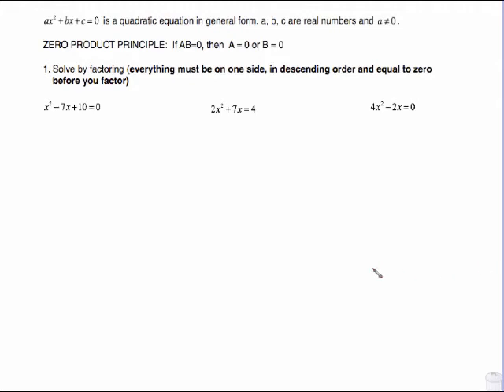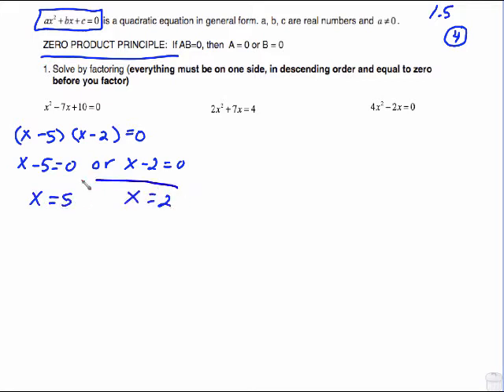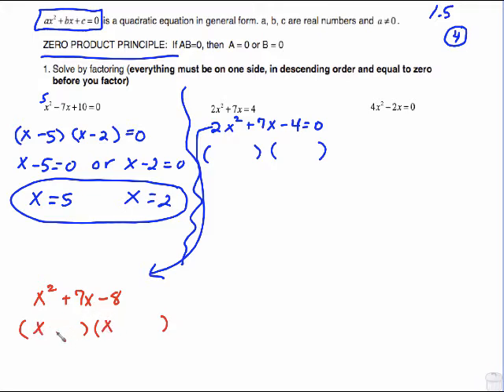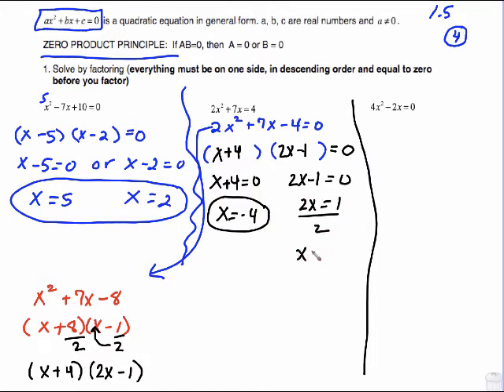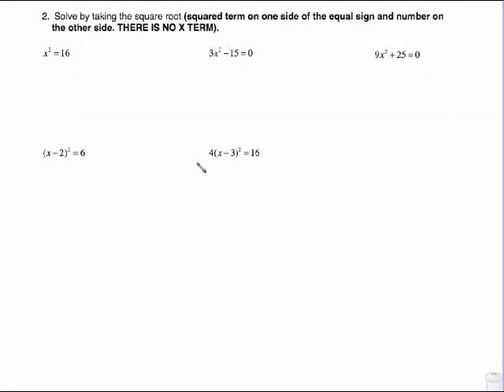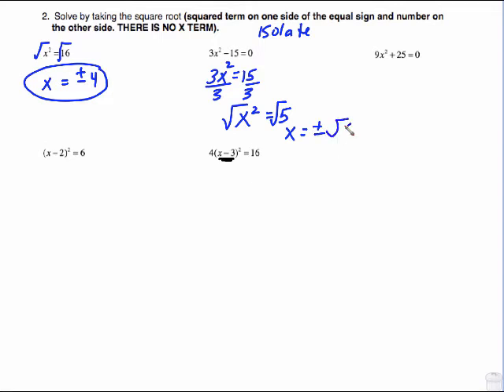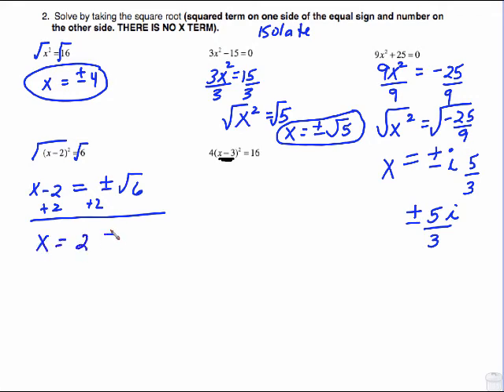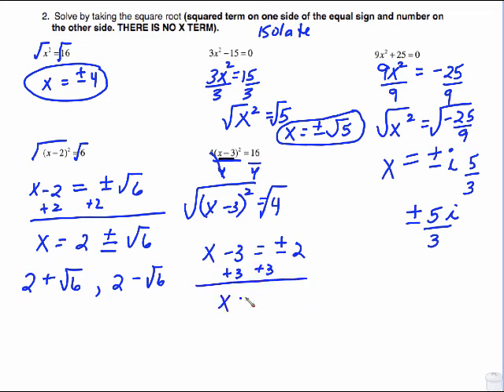MAC 1105 SECT 1.5 part 1 - solve quad equations by factoring and taking the square root (packet p.9)